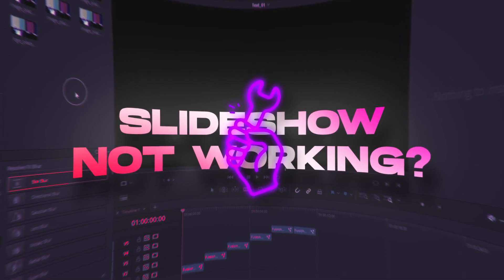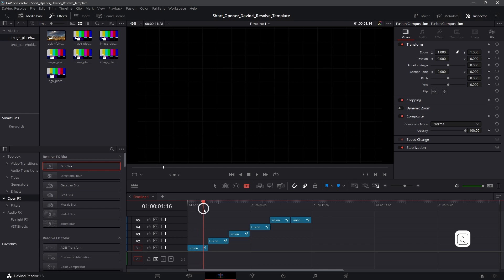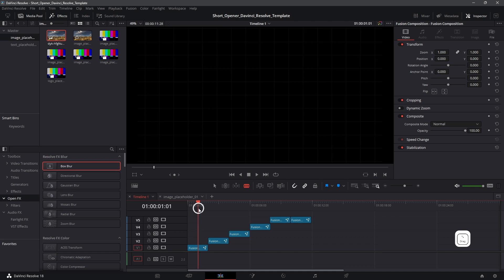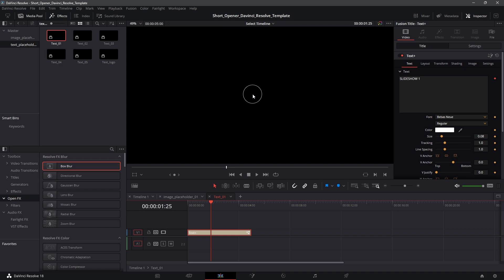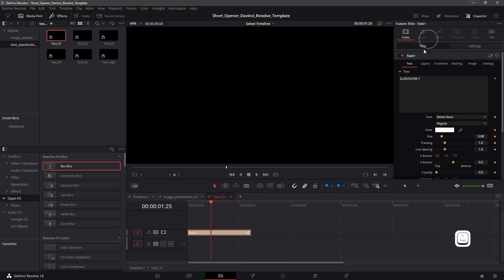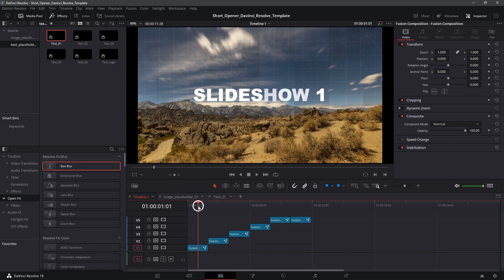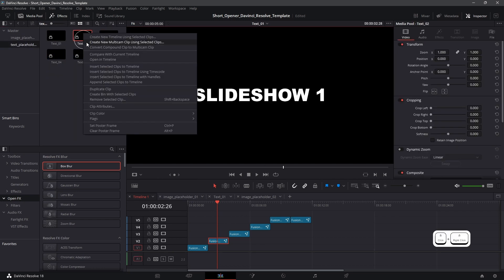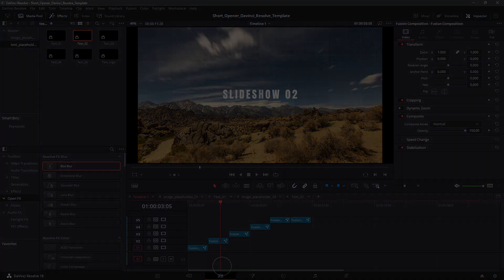Here's why your Davinci Resolve Templates are not working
In this video, you'll learn how to fix a black screen or black timeline. Usually, the black screen problem appears when the font used in the template is missing.